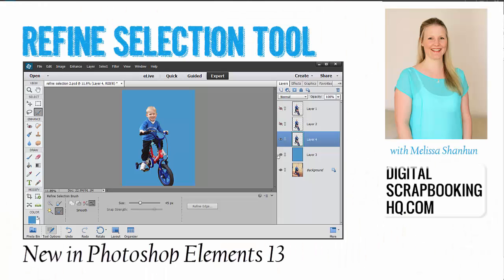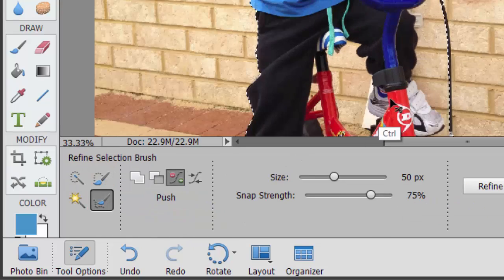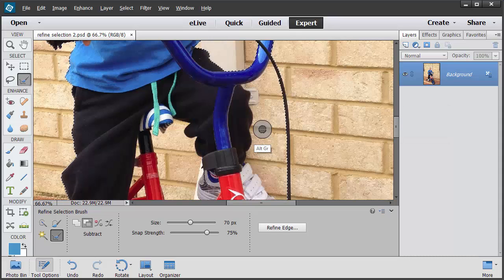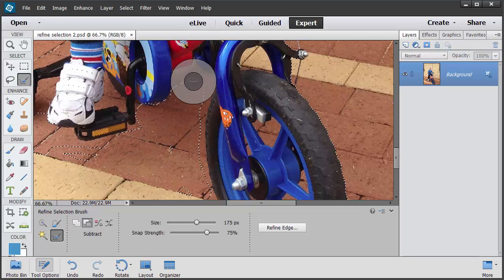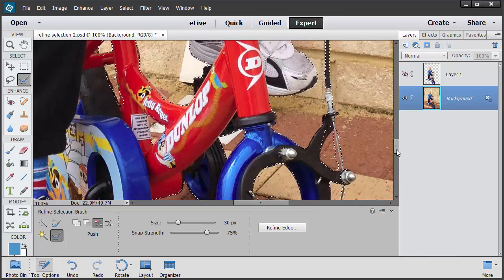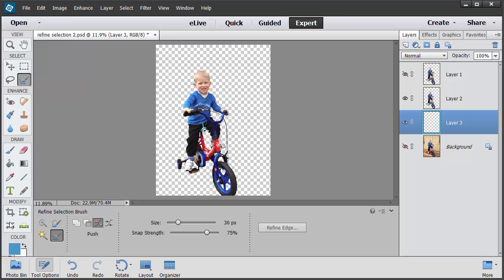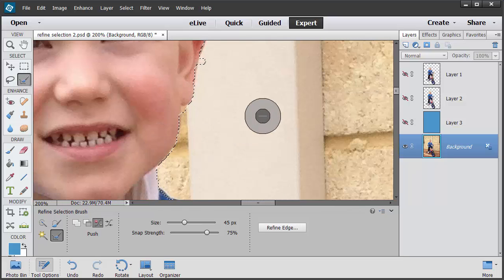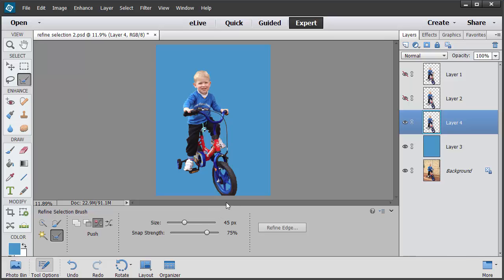Refine Selection Brush Tool in Photoshop Elements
If you want an easy way to extract an object from a photo, you'll love the all new selection tool in PSE13.

If you used older versions of Elements you may remember the magic extractor, which auto-magically found the edges of the item you wanted to extract.

In Photoshop Elements 13 the new refine selection tool helps you make precise selections. You can use them to edit specific areas of your photo - say where there's a shadow you need to remove or certain page elements. It is also helpful for creative scrappers who love extractions (erasing the background of a photo), or when you want to merge photos or papers.

refine-selection-tool-options

The cursor for the Refine Selection Brush is an IMAGE of two concentric circles. The inner circle is the size of the brush, the outer circle indicates the area within which Photoshop Elements looks for an edge.

Four modes are available: Add, Subtract, Push, and Smooth

add-selection Add: Adds areas to a selection

subtract-selectionSubtract: Subtracts areas from a selection
push-selection Push (the default mode):

Placing the cursor inside a selection expands the selection within the outer circle to snap to the first edge found.
Placing the cursor outside the selection contracts the selection within the outer circle to snap to the first edge found.
smooth-selection-tool-options Smooth: Smooths the selection, making it less 'jaggy'. Yes, that's a technical term ;)

How to Use Selection Edit

This feature is a little more complex than some others, so I recorded a quick video to show you how it works.

Make a selection using Quick Selection tool.
Select the Selection Edit tool. Place the cursor inside the selection you just made, with the inner circle at the current edge and the outer circle at the point you want the edge to snap to.
Depending on the mode that you selected in Step 2, the selection grows, shrinks or is fine-tuned as you move.
Smooth your selection.